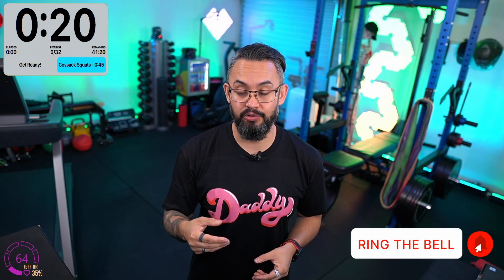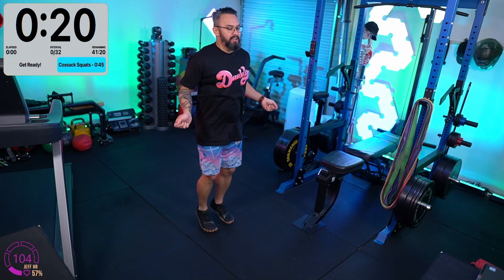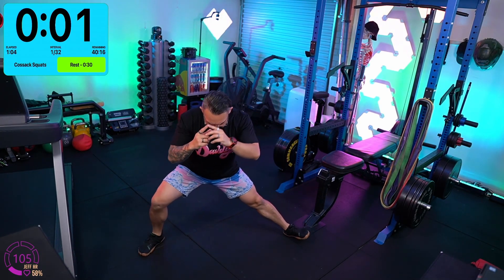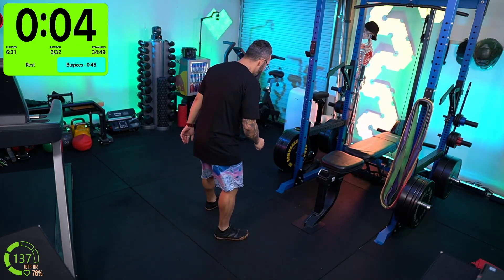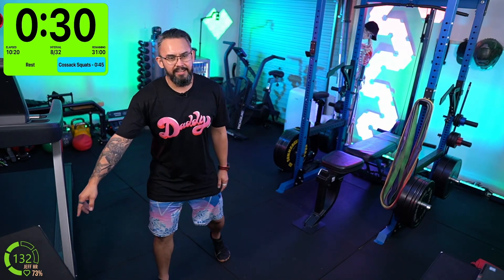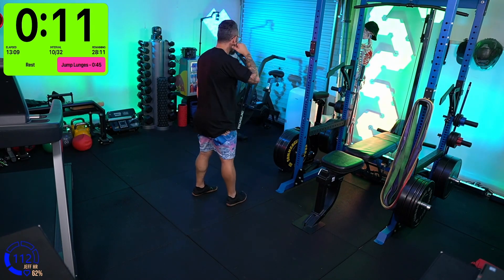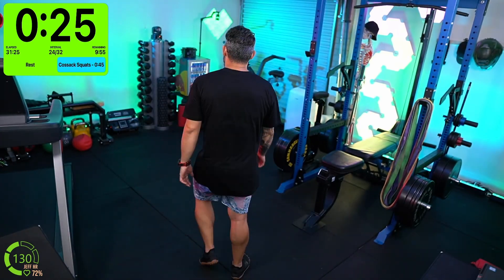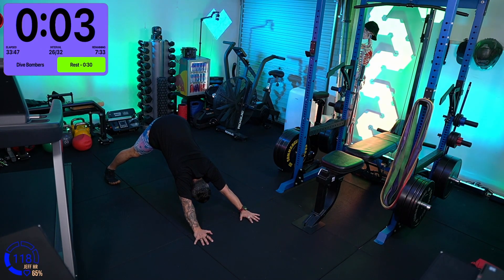Intermediate Bodyweight Home Workout #27 | Total Body No Equipment | Fit For Purpose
30 minute Fit For Purpose full-body workout suitable for intermediate fitness levels! Beginners can take the plunge and test themselves, and advanced viewers will love this as a warmup to their more intense workouts.

Chapters:
00:00 Demonstrations of exercises (Cossack squats, Dive bombers, Jump lunges, Steam engines, 1 2 knee shuttle, Burpee, Invisible jump rope, Kick throughs)
07:48 The workout routine

No equipment necessary, can be completed in the comfort of your own home.
You can catch my daily bodyweight workouts and follow along live on Twitch, or follow me on other social platforms below:
Exercise is not without its risks and this or any other exercise program many result in injury. As with any exercise program, if at any point during your workout you begin to feel faint, dizzy or have physical discomfort, you should stop immediately and consult a medical professional. You are performing any exercises at your own risk, and before commencing any workout regime or program it is in your best interests to have been given the OK by a medical doctor.